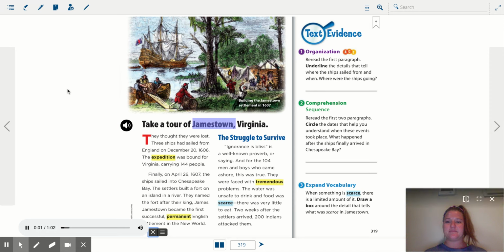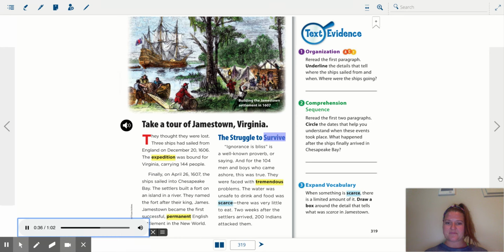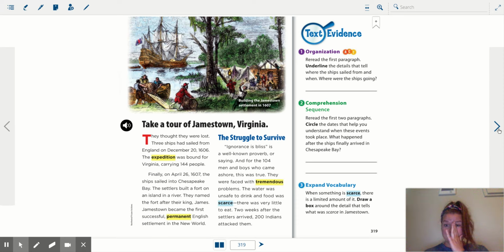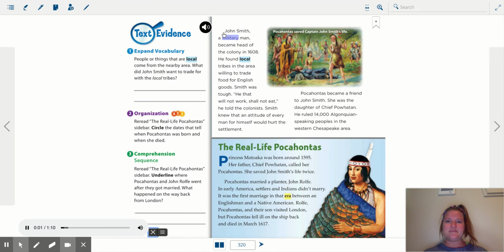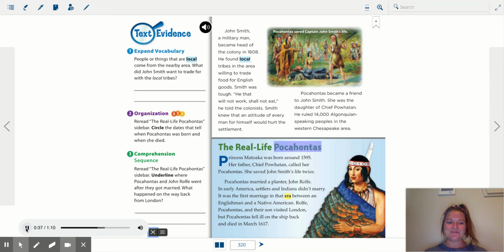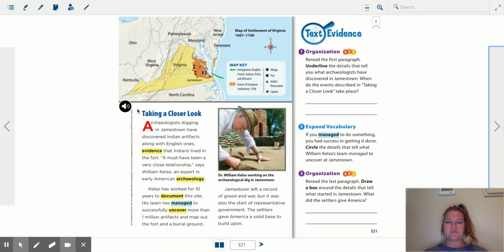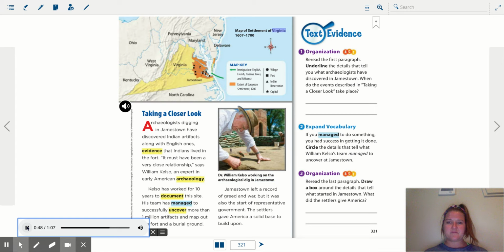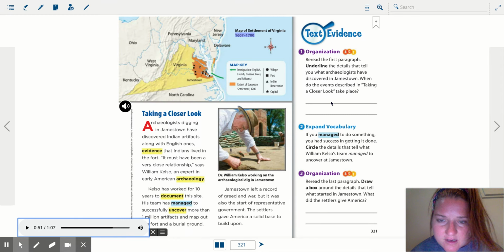Interactive Worktext Grade 4